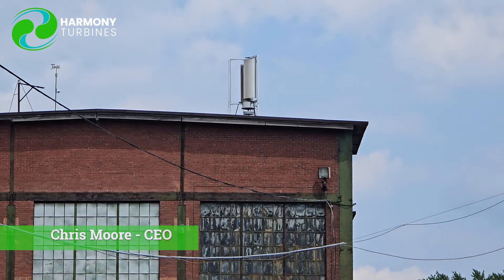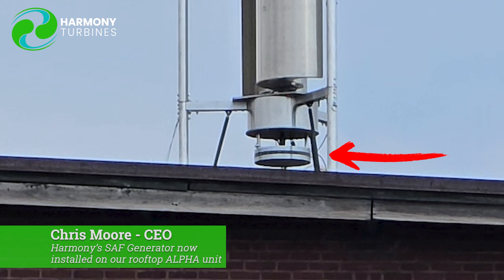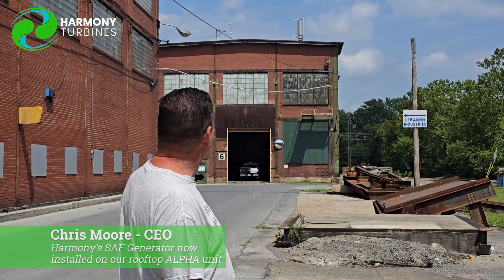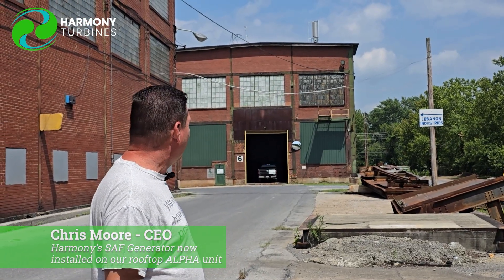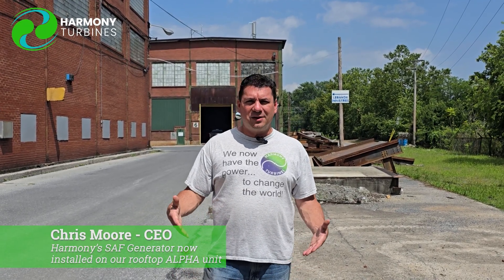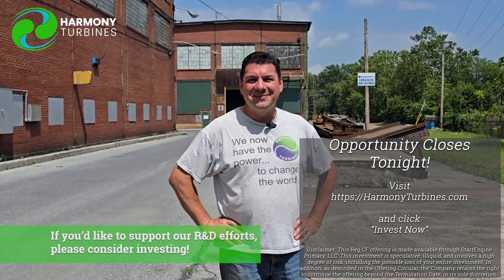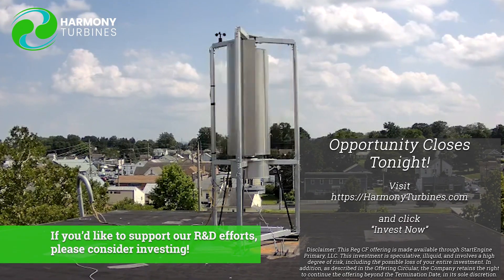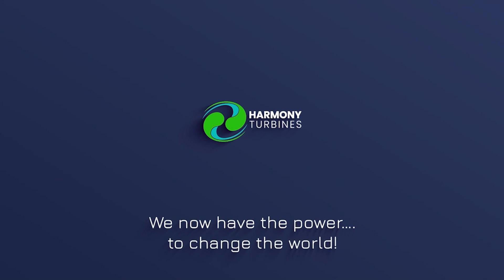Harmony's SAF Generator now installed and LIVE!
After some initial bench-testing of our SAF (Simplified Axial Flux) Generator, we decided to go ahead and install it on our rooftop ALPHA unit here at Harmony Turbines.  In this video Chris chats with us about this exciting milestone and what the next steps are.

Our current crowdfunding raise ENDS TONIGHT! If you like what we're doing and are interested in investing and having a tangible stake in Harmony Turbines, please check out our campaign page for more information.

We're glad you're along for the journey and we're thankful for your support!